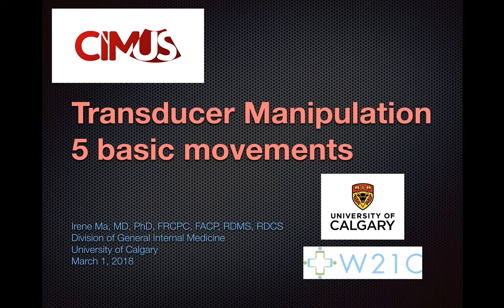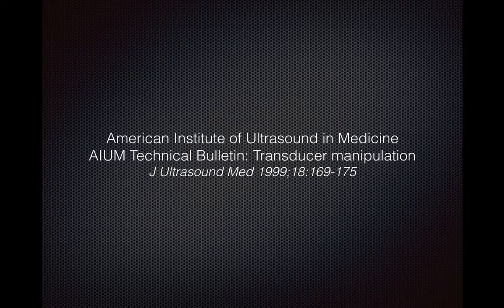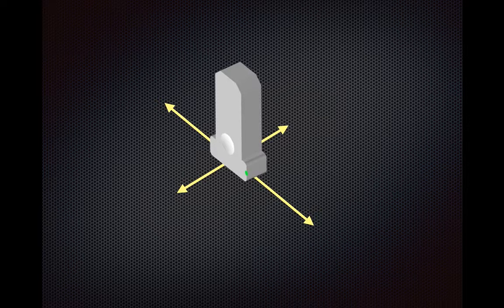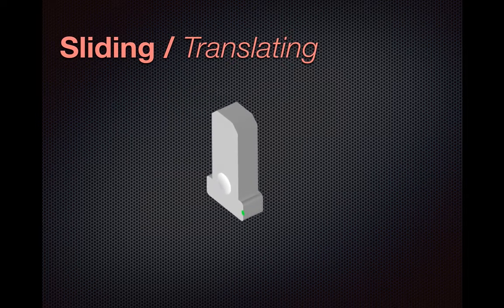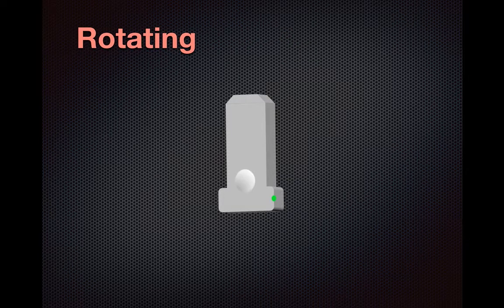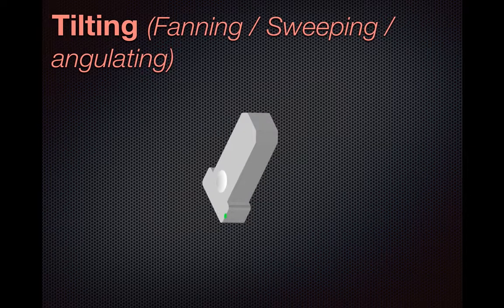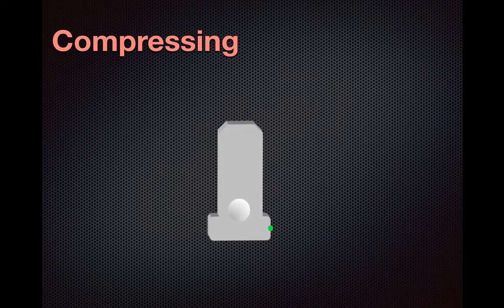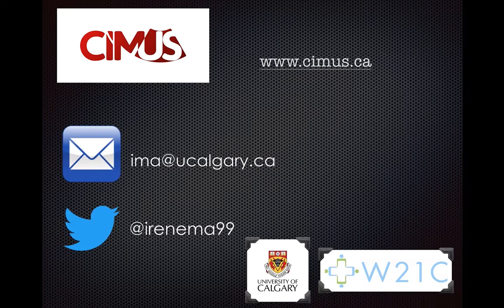Transducer Basic Movements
This video will go over the 5 basic movements of the ultrasound transducer